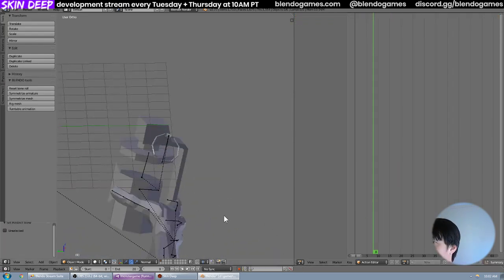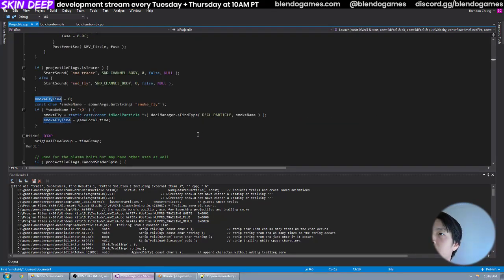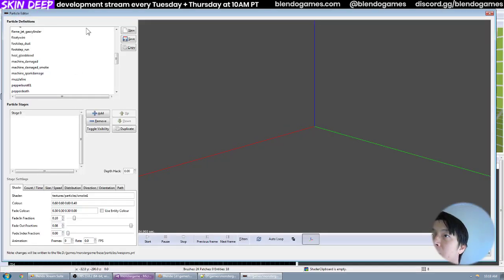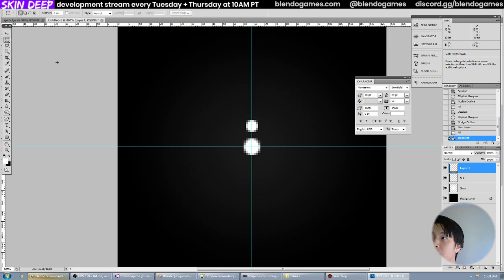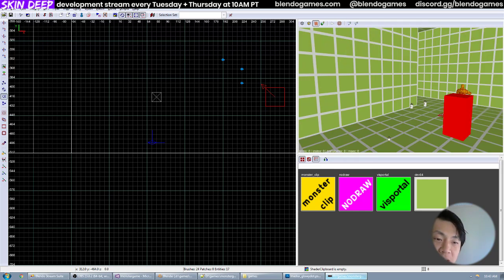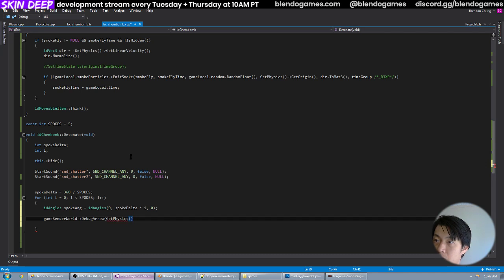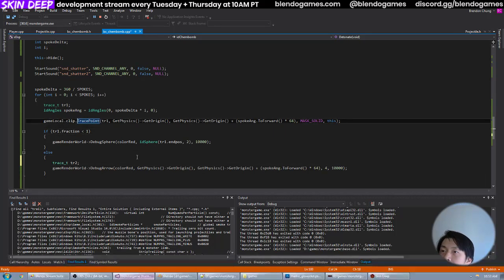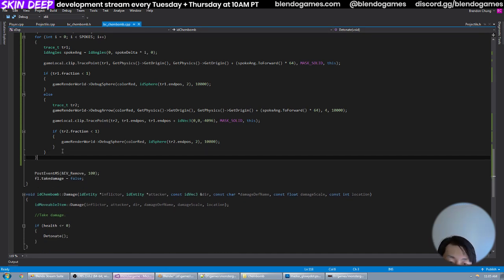Skin Deep development stream May 29, 2019